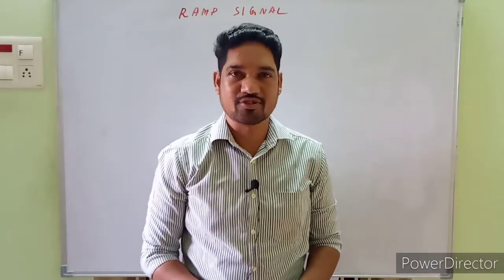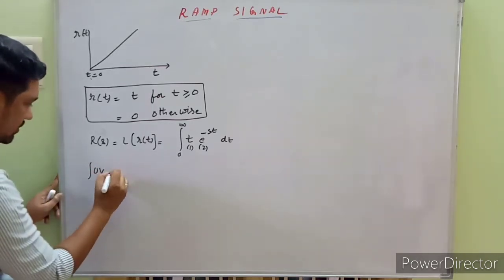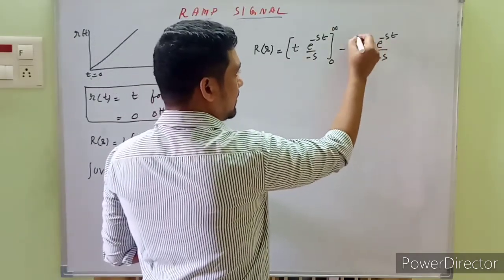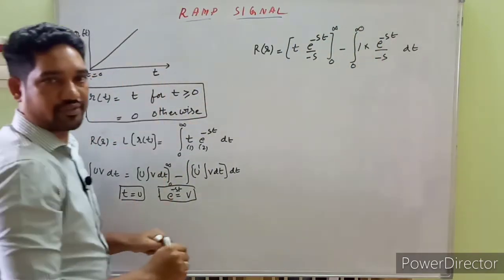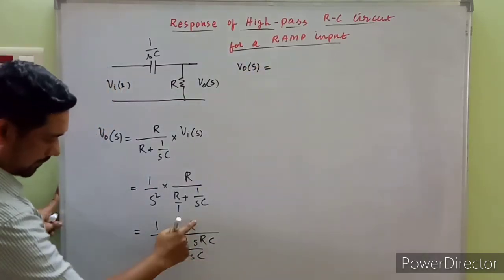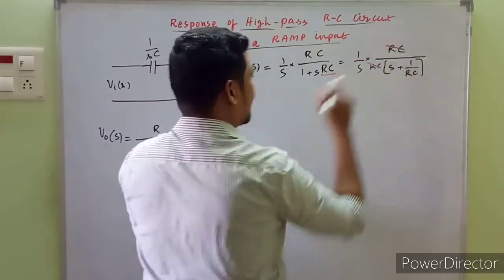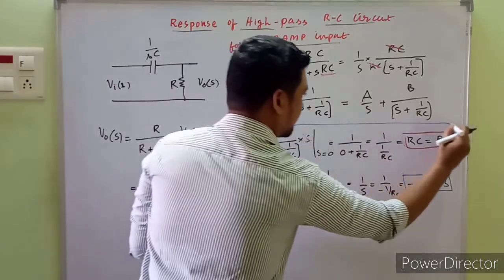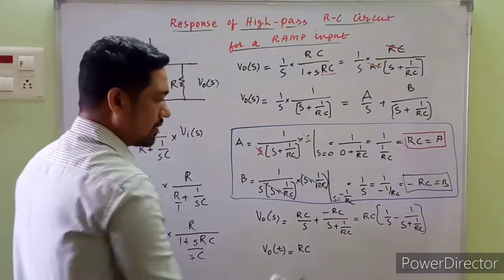Ramp signal || ramp signal laplace transform || response of high- pass RC circuit to ramp input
Many basic input signals exists in signal processing for testing of various systems, one such basic important and useful signal is a RAMP  SIGNAL.
      The ramp signal, its mathematical representation in time domain and frequency domain is evaluated in this lecture video, followed by a derivation on response of a high-pass RC circuit subjected to ramp input.

playlist link of signals and systems is here
plz find the link